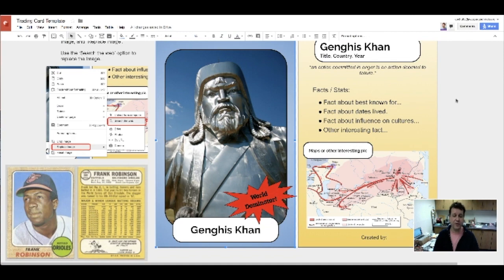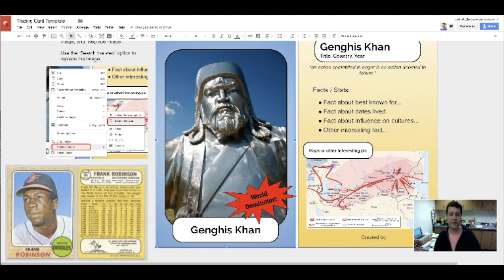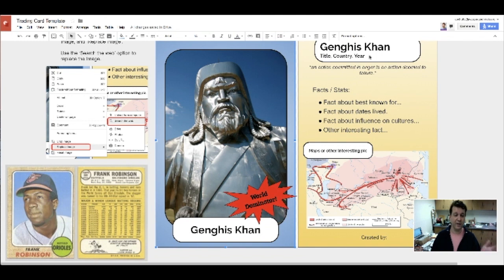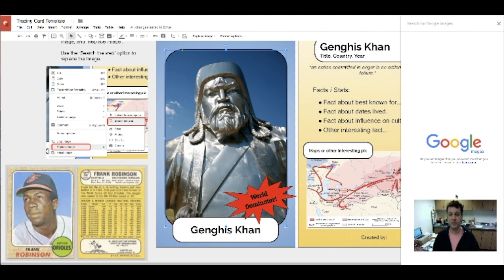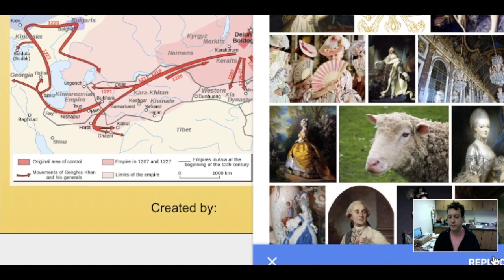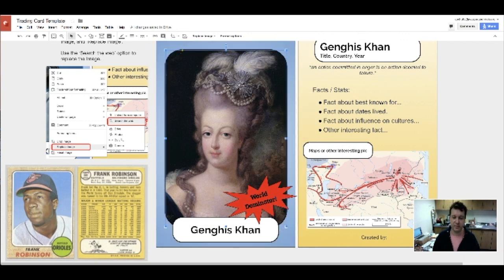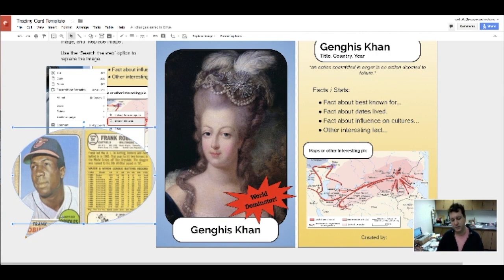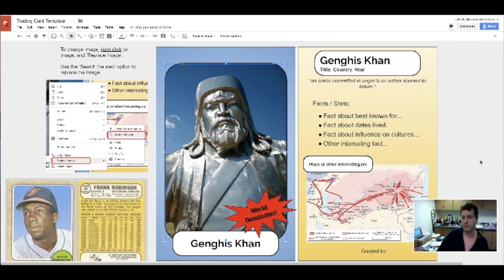Tech Byte: Google Drawings Trading Card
Trading Card Template in Google Drawings.